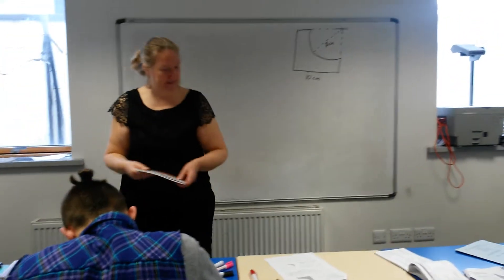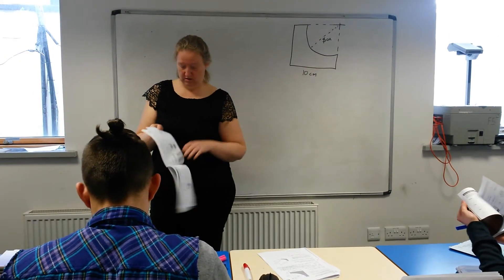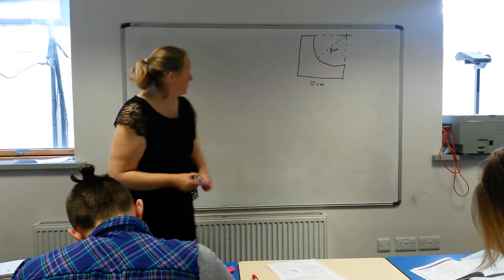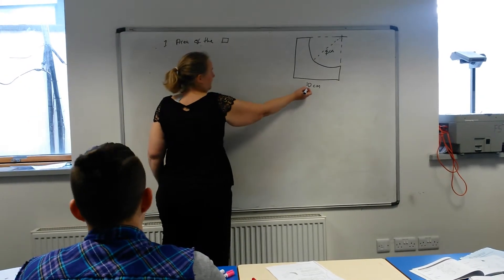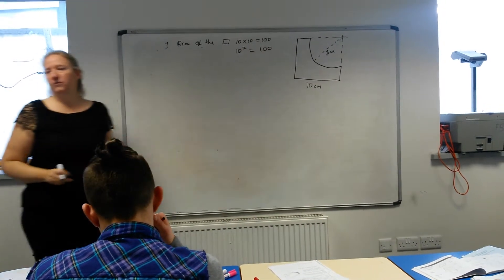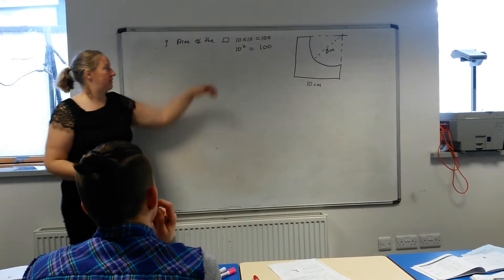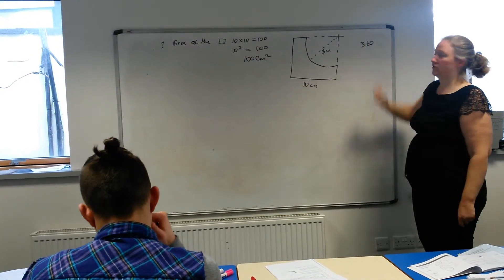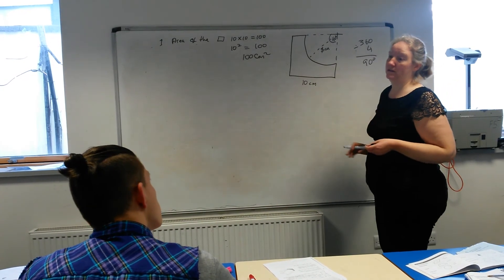LC Foundation level maths Q6 2015